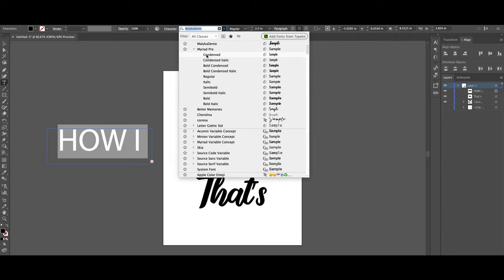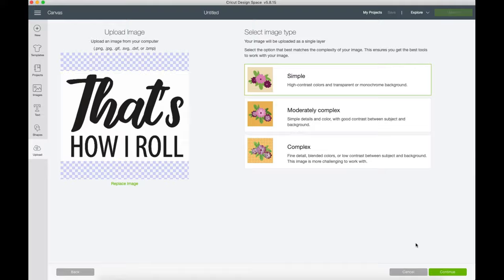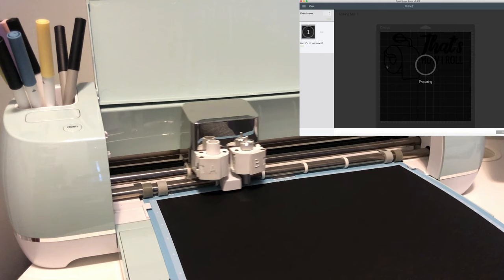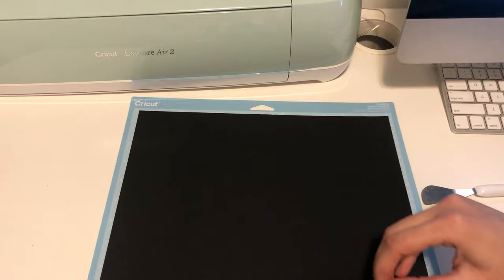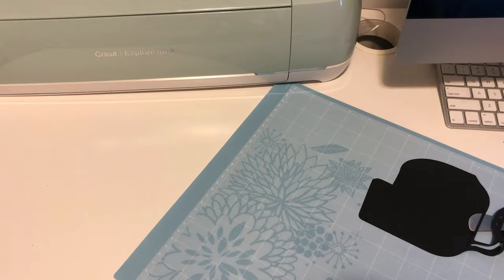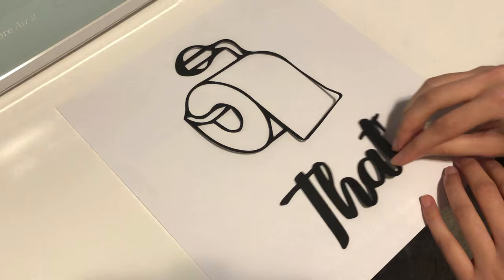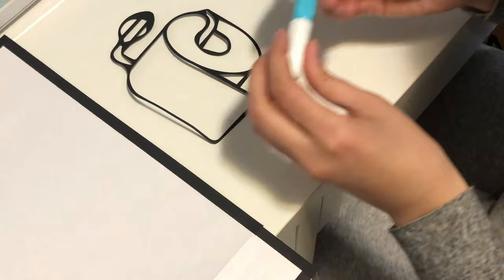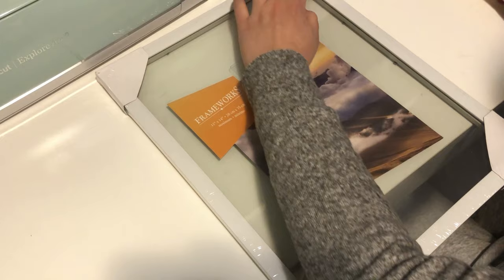DIY Wall Art Using Cricut for Bathroom Decor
DIY Wall Art Using Cricut for Bathroom | Home Decor

Hi Friends!

Welcome to my channel: Elevated Living By Sarah Adnan for another DIY Video - I'm so happy with how this Wall Art turned out for my bathroom makeover and I hope that this DIY gives you ideas on how to make fun Wall Art for any room in your house. I used a Cricut, which is a brand of cutting plotters, or computer-controlled cutting machines, designed for home crafters

The materials I'm using:
▶ Cricut | Explore Air 2 - Michaels
▶ Fiskars® Deluxe Scrapbooking Rotary Paper Trimmer - Michaels
▶ EK Success® 2-Way Squeeze and Roll Glue Pen - Michaels
▶ 11x14" White Border Frame